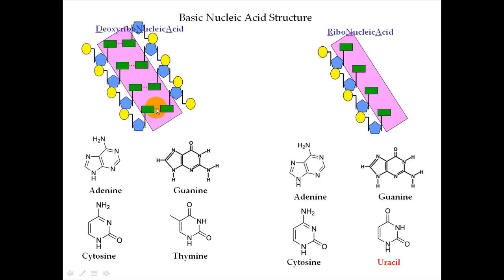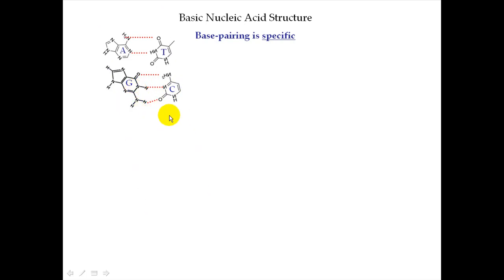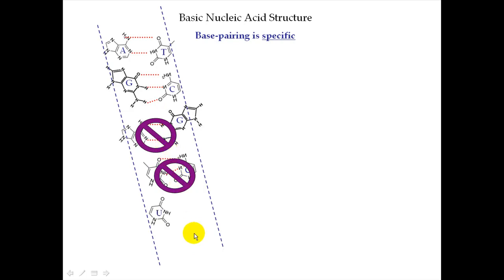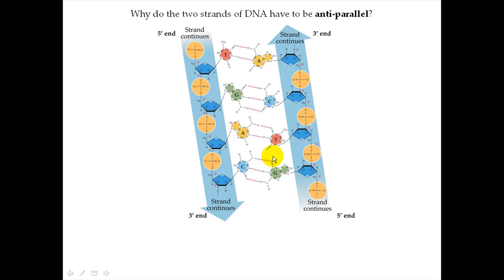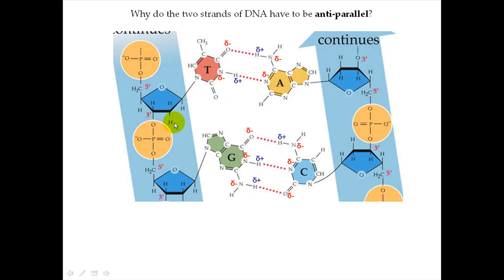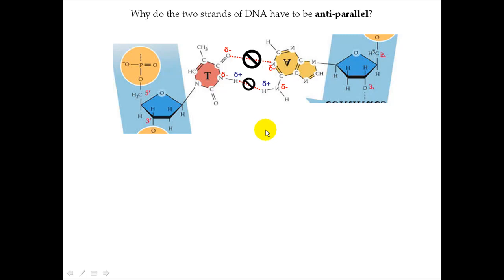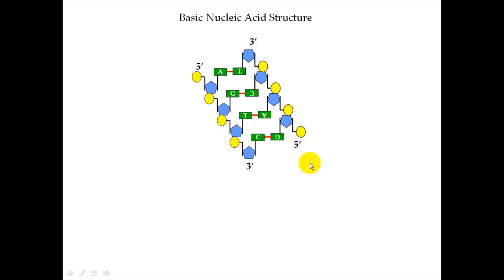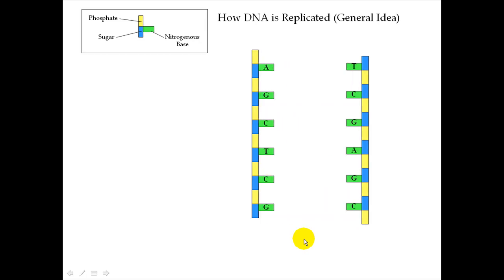DNA Replication Pt 2